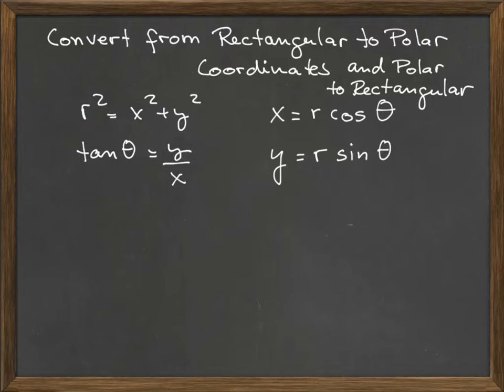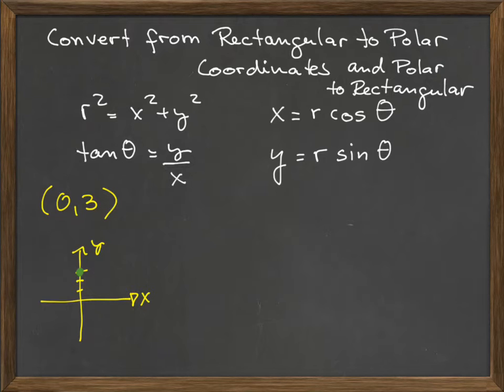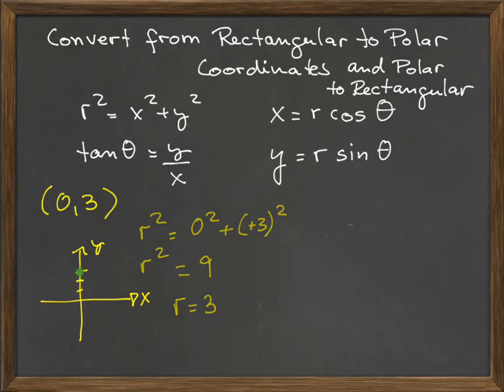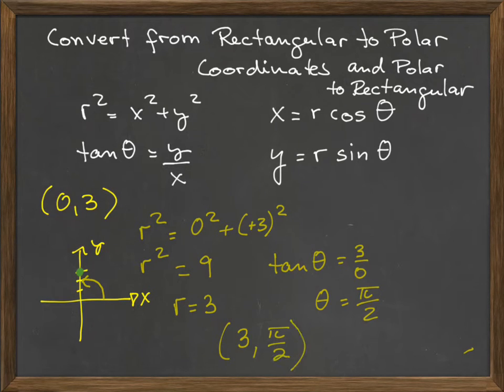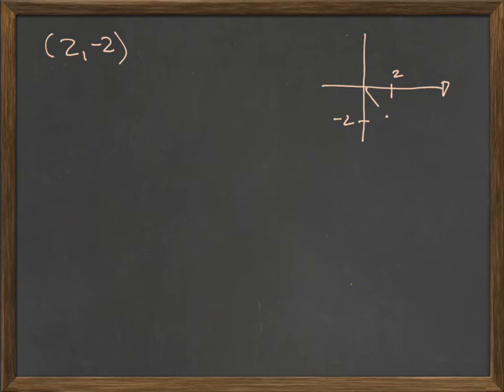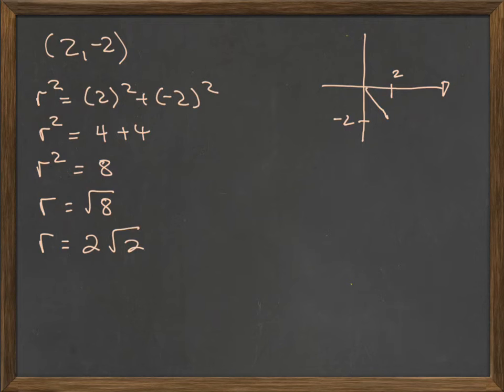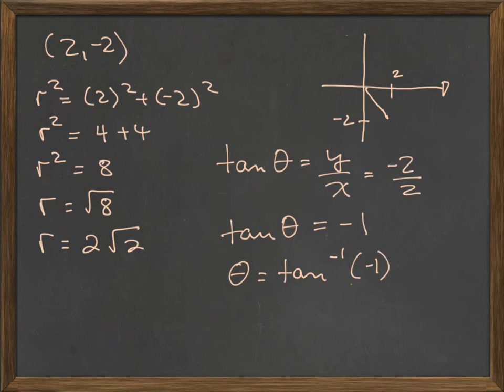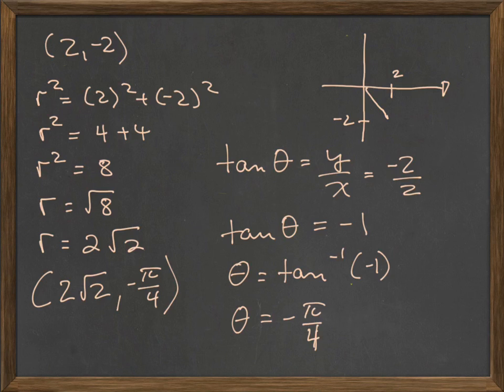Rectangular to Polar